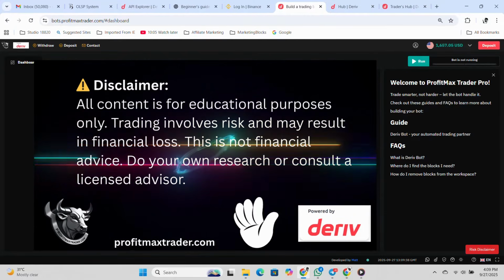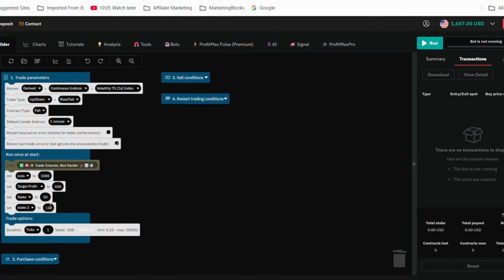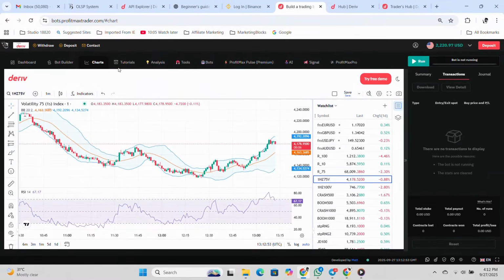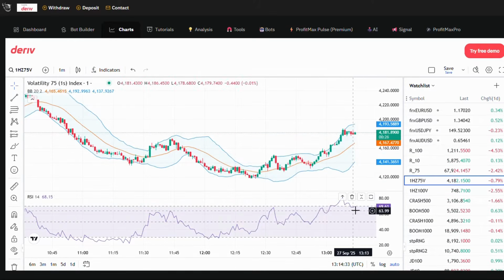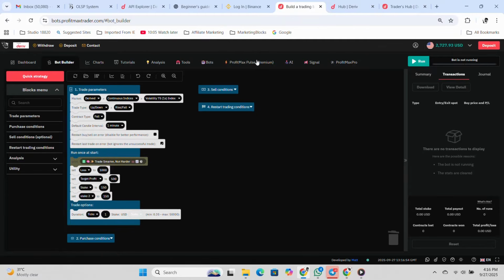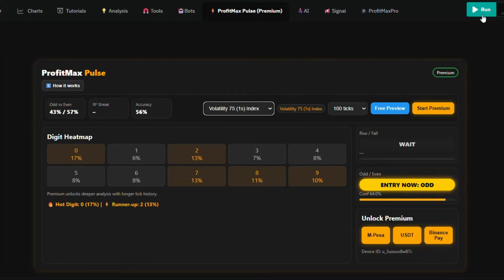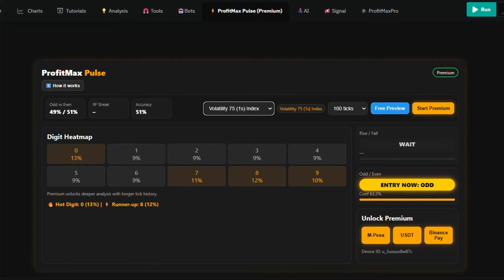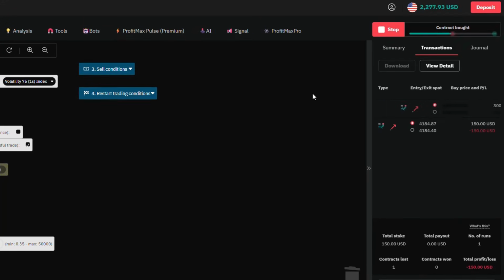Rise & Fall Trading on Deriv: Use These 2 Indicators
🎯 How to Catch Rise / Fall Entries on Deriv (with Pulse Tool)

📌 Description:

Struggling with Deriv Rise & Fall entries? In this video, I’ll show you how to use Bollinger Bands and the Relative Strength Index (RSI) to identify stronger entry points. Then, I combine this with the ⚡ ProfitMax Pulse Premium Entry Tool to confirm trades and boost accuracy.

Whether you’re a beginner or looking to refine your trading strategy, this step-by-step guide will help you:
✅ Understand how Bollinger Bands + RSI work in Rise/Fall trades
✅ Catch clearer entries and avoid false signals
✅ Use the Pulse Tool to confirm and enter smarter 🚀